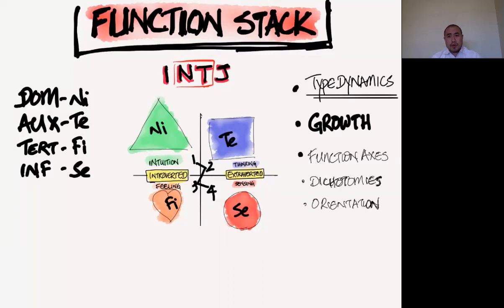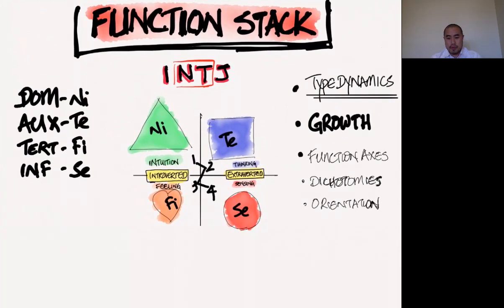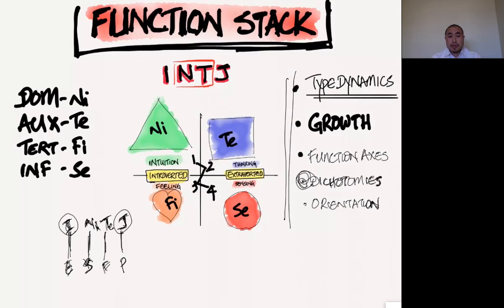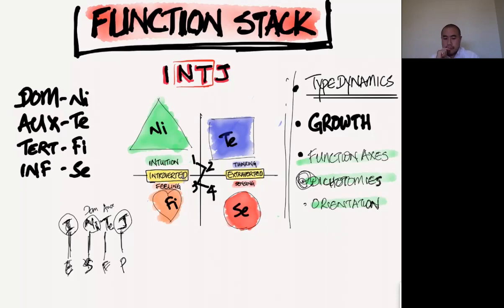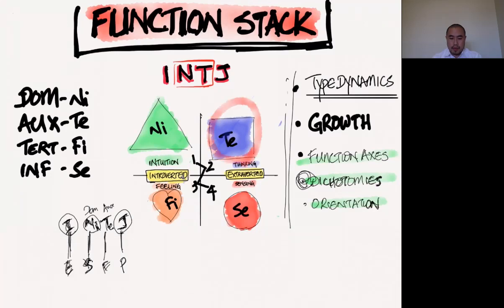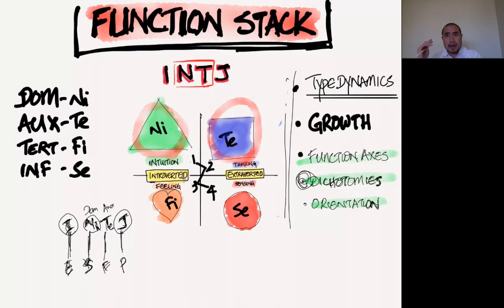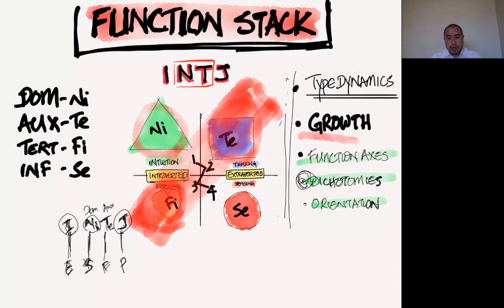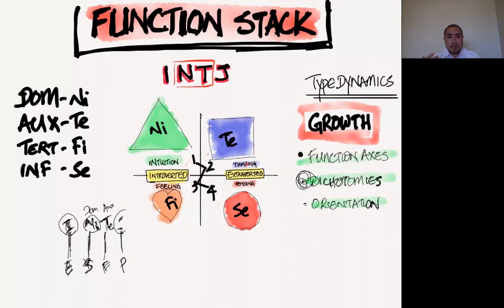INTJ Cognitive Function Stack and Type Dynamics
In this video, I talk about the following

* Dichotomies
* Orientation
* Function Axes
* Growth
* Type Dynamics

Resources:
INTJ Transformational Matrix
9 Areas (and 9 questions) to get CLARITY and FOCUS on to Actualize Your INTJ Potential and Be Empowered to Live Your Best Life

Growth Oriented INTJ Facebook Group: INTJs - Insights to Impact (Community)